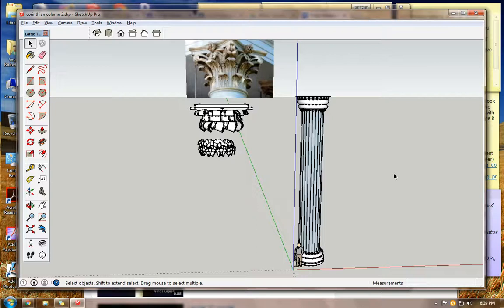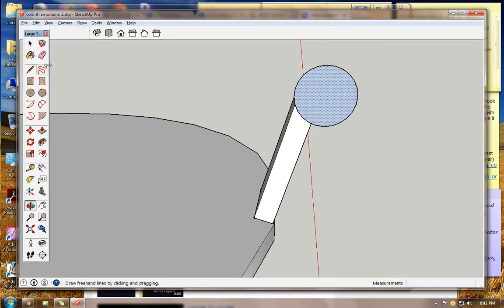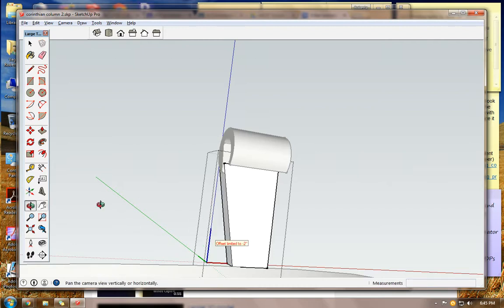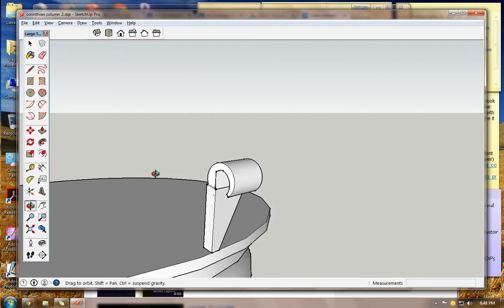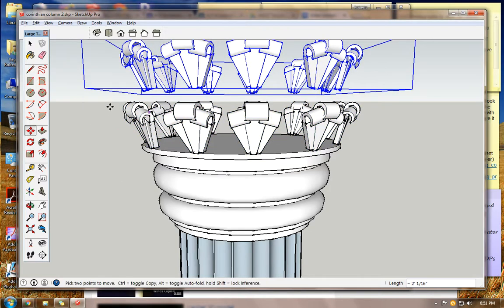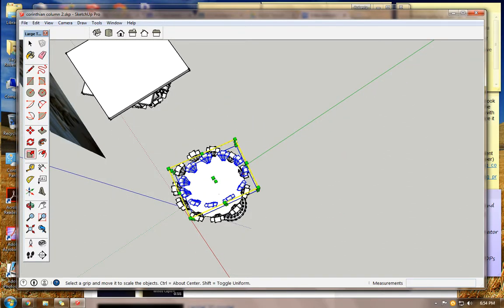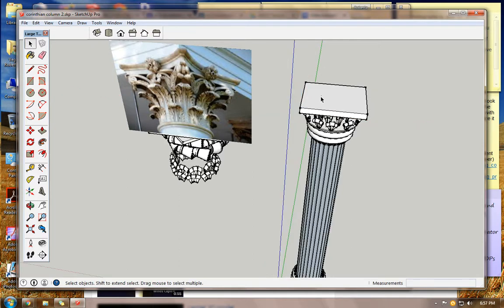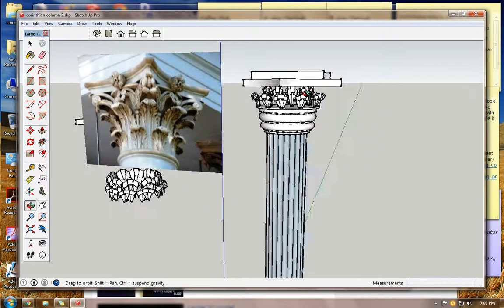Corinthian capital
This is a tutorial prepared for Middletown Township Public Schools Architecture & Spatial Design Class students demonstrating one way to render a virtual 3D model of a Corinthian style capital for a a column.  There are, of course, many ways to accomplish this.  This tutorial presents one method that uses simple tools and techniques.